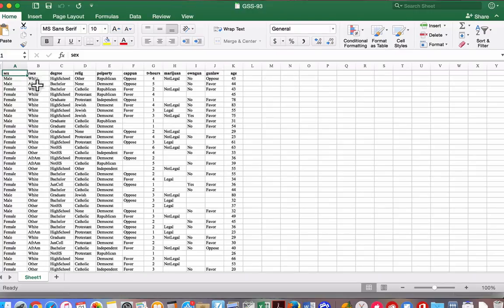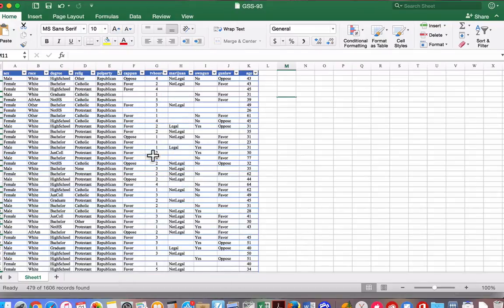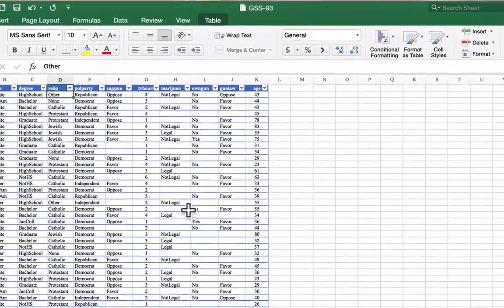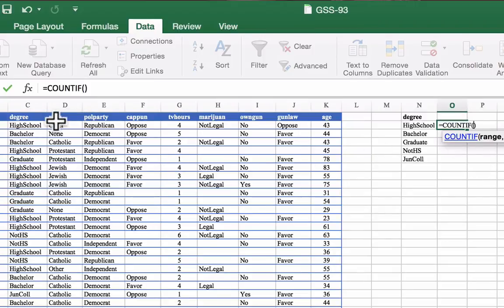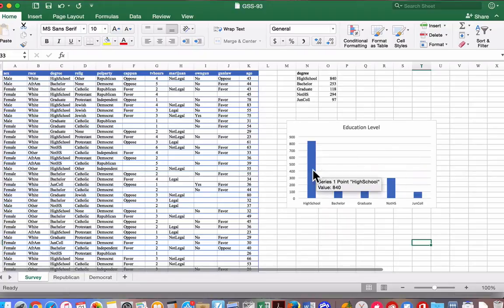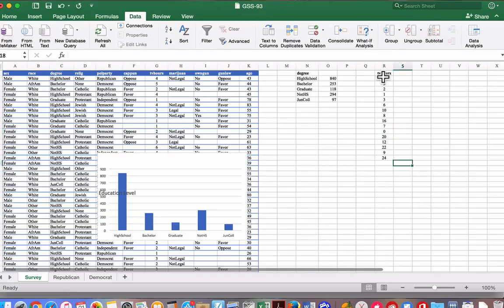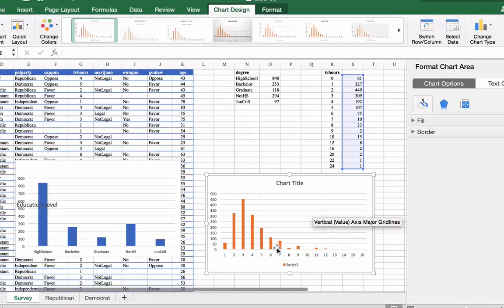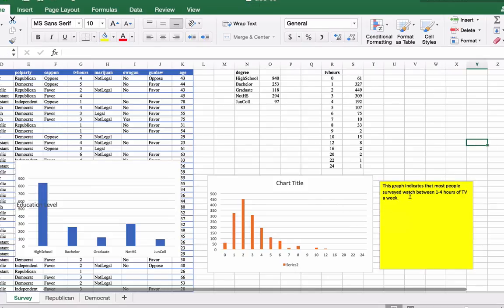Creating Nominal and Discrete Frequency Bar Graphs in Excel